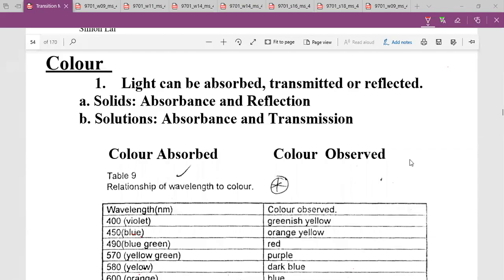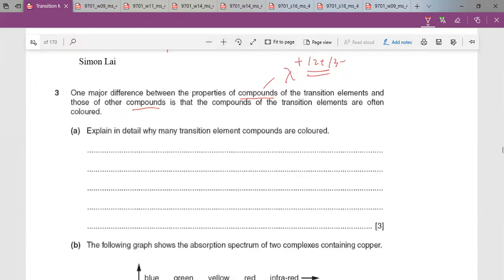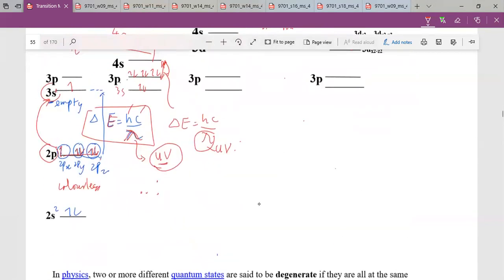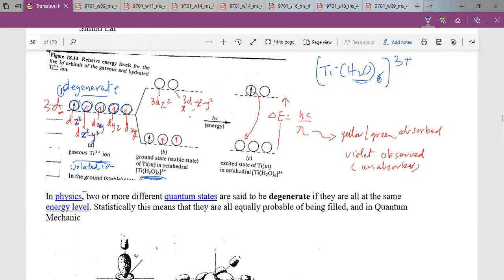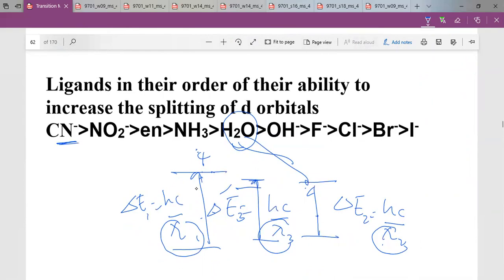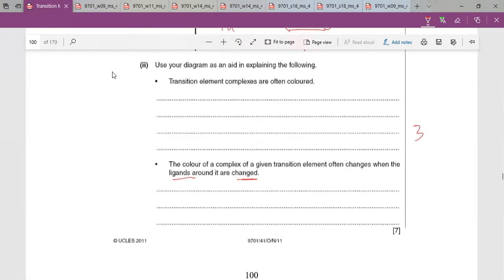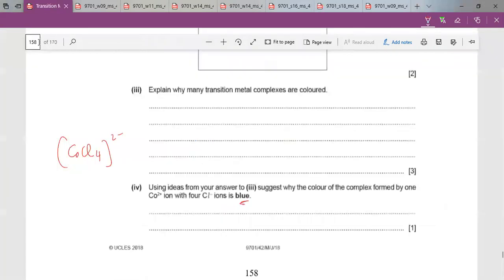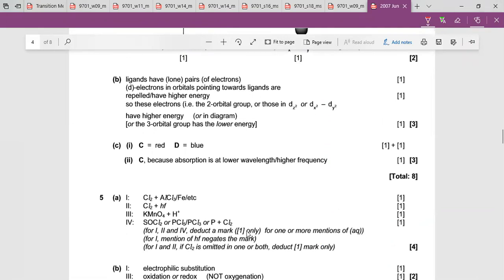A2 TransitionMetals Colour Pt7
Why TM ions or compounds are coloured, d-d electron transfer, why different colours for different ligands. Past yr questions